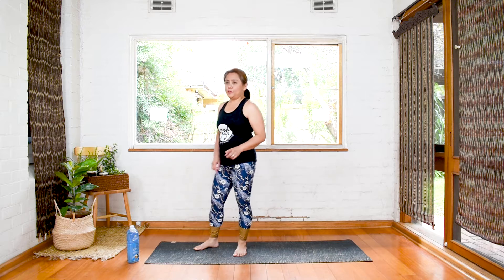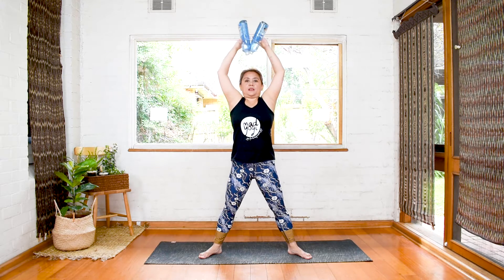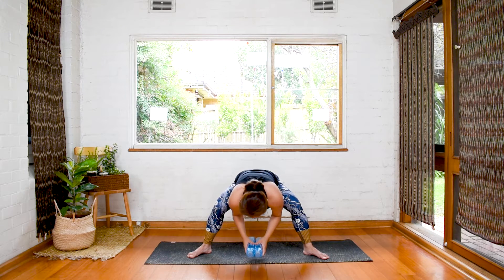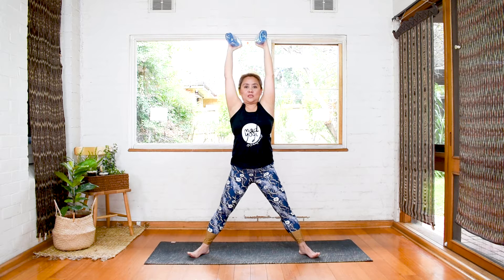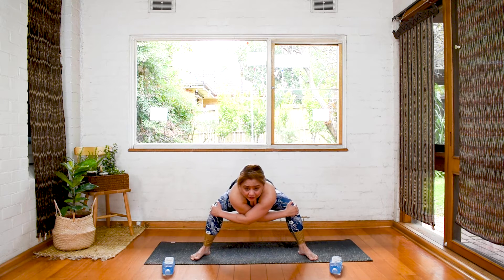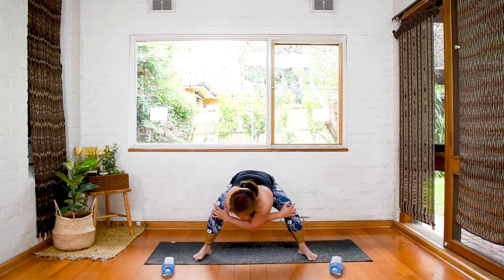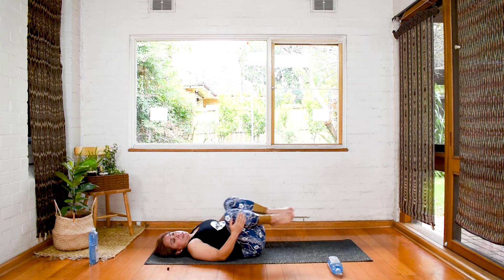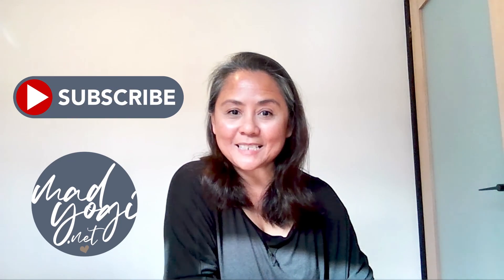Build OVERALL Strength & Balance for your Mind, Emotions & Body!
This is a flow that is amazingly calming, yet will take you through a balance challenge...and not just your physical balance, but for your mind and emotions as well.  To that, it is very tempting to let the ego take over and bully you into the trickiest versions of the poses - don't let it!  Take your time to build the strength and confidence to do the full version of the flow.

🧘‍♀️ THIS FLOW WILL GIVE YOU*:
 • Shoulder & leg strengthening
 • Physical balance challenging
 • Strong mental & concentration sharpening
 • Emotionally calming

*These are just the obvious benefits you'll get from the flow, but yoga gives you short-term, long-term and, with my classes, holistic benefits.  I don't prescribe to single issue "yoga for" this or that because yoga is all about connection. Our breath and movement are connected. Our body parts are connected. What happens in our minds affect our emotions and our body.

No single pose affects just one muscle group or joint or issue. For example, forward fold doesn't just lengthen your hamstrings.

In my classes, we do our poses and flows in an intelligent, purposeful manner to maximise the trifecta benefit of yoga - for our mind, emotions and body.

😋 So, enjoy your class and remember to have fun!

❗ Note on the videos in this playlist: This series was initially created as a challenge, but that's done now, please disregard the number of the classes I mention in some videos.  The other "new" series I mention - the Verve Series and Constellation Series - are also now available on the website.❗

CREATING YOUR HOME YOGA PRACTICE SPACE

I have a video on creating a home yoga space for yourself, so hop on over and have a look at all the options for props you can pull together from items in your home.

JOIN THE MAD YOGI CLUB

For the premium ad-free version of this class and the entire library of classes, courses and workshops, which are exclusive to website members, join me here:

💙 Aileen David - Mad Yogi